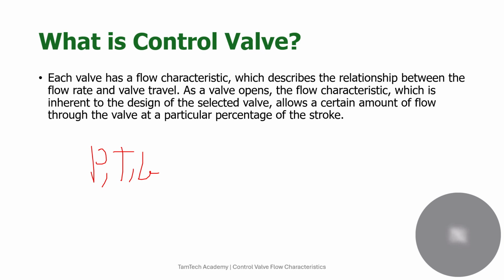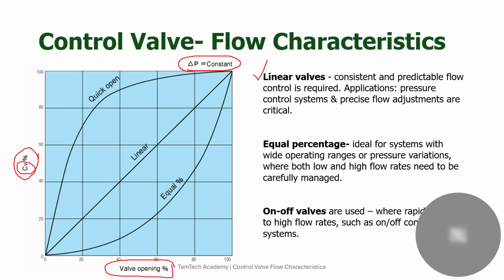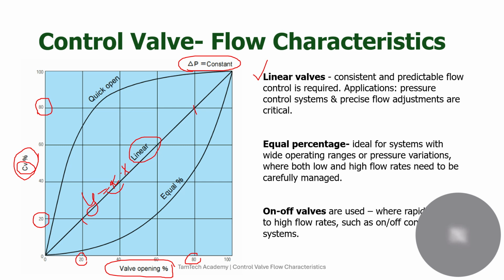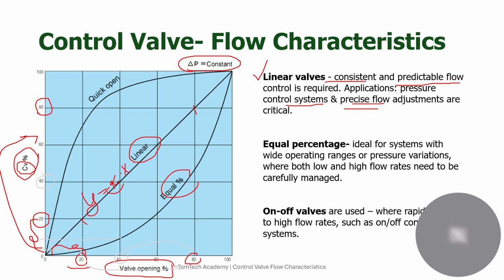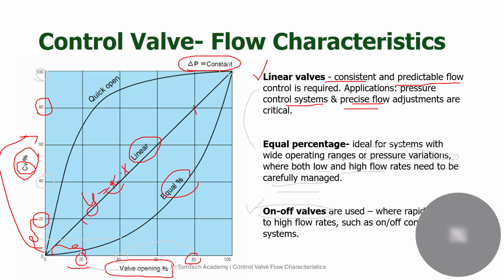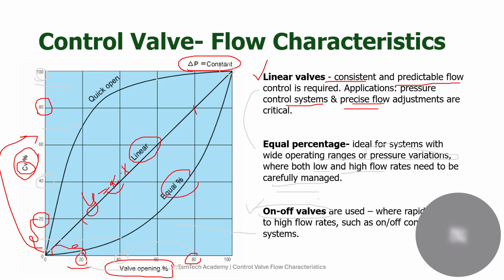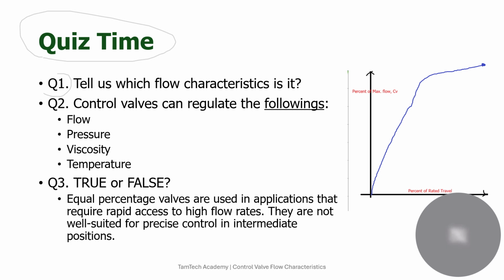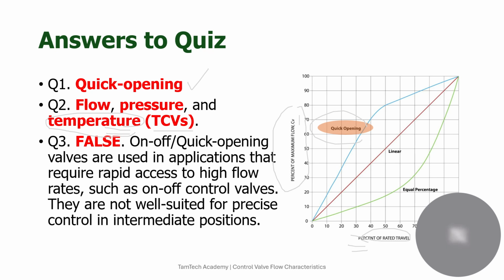Session Recaps | Control Valves | Flow Characteristics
In this session, control valve flow characteristics has been discussed. At the end of the video, you will see the short quiz to refresh what you learnt from this session.

A control valve is a valve used to control fluid flow by varying the size of the flow passage as directed by a signal from a controller. This enables the direct control of flow rate and the consequential control of process quantities such as pressure, temperature, and liquid level.

Control valves have various types of flow characteristics. In this session we discuss the three main types used in many applications: fast opening, linear, and equal percentage flow; how they compare, and how (and why) they should be matched to the application in which they are used.

Description:

- What is control valve?
- What are control valve characteristics?
- Description of linear, equal percentage, quick opening control valves.
- Quiz

In the next session, control valve sizing equation will be discussed.